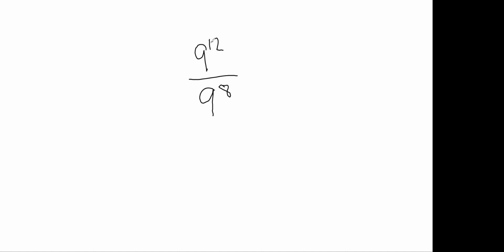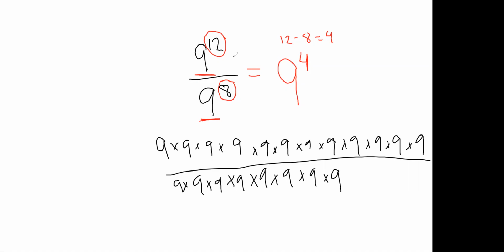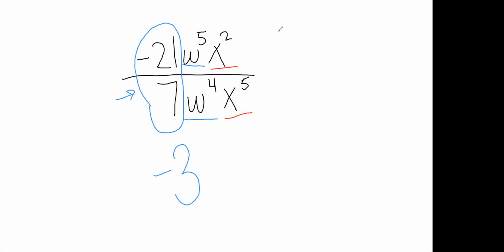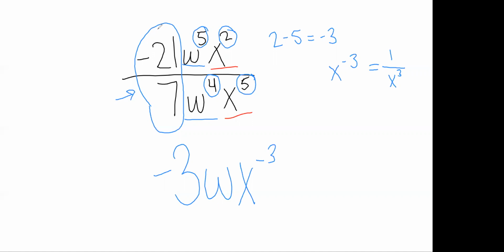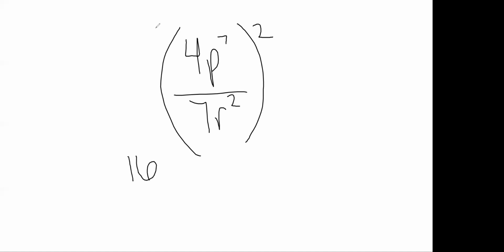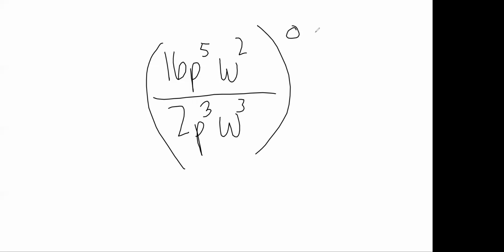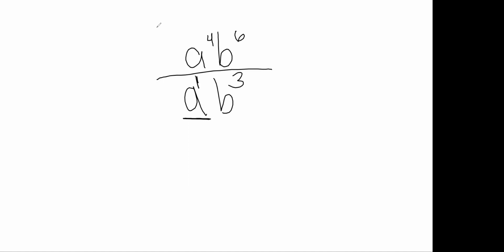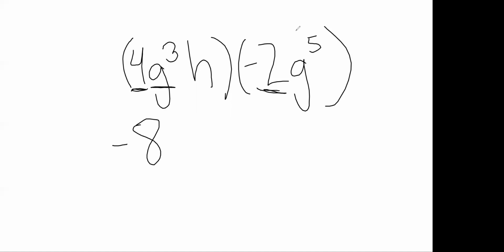Multiply and Divide Monomials Test Examples